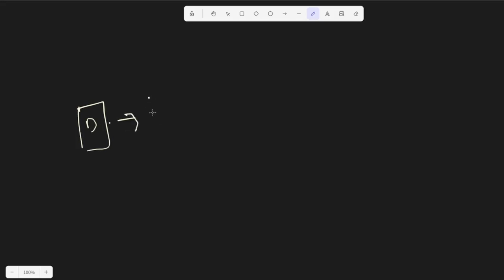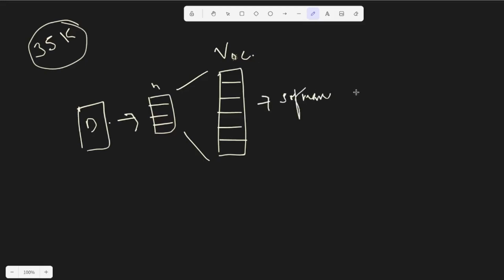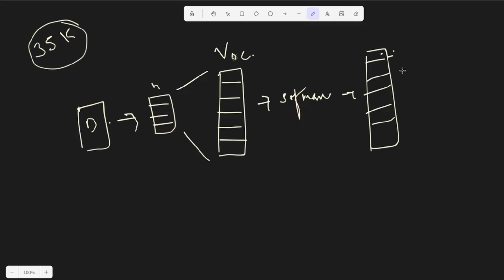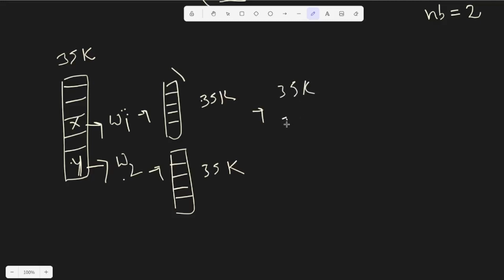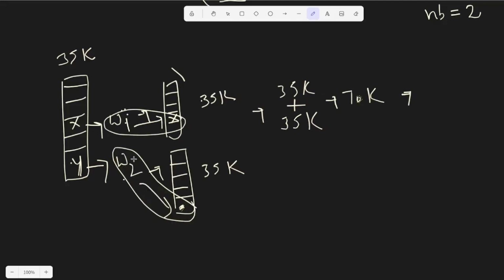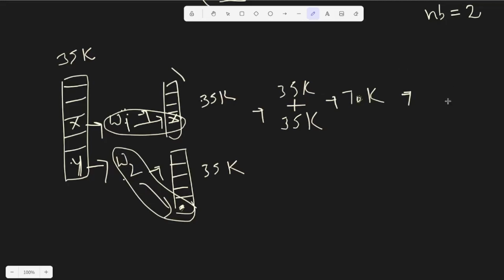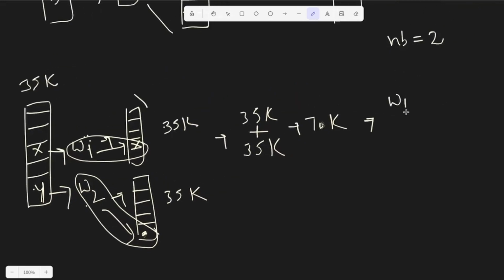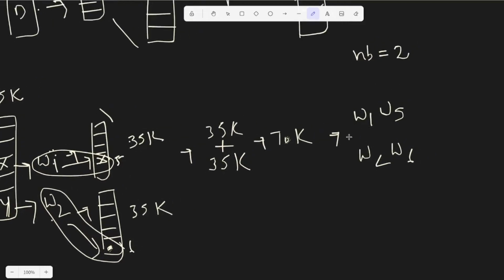What is beam search ? decoding strategy explained.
This video gives a concept overview of beam search - a famous decoding strategy used for text generation in transformers.